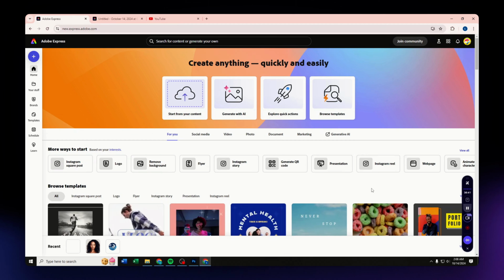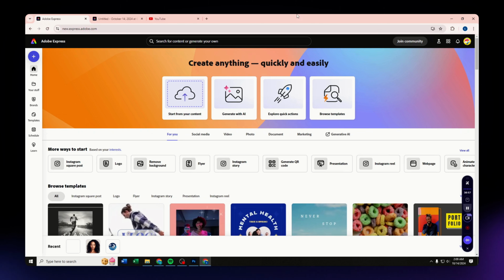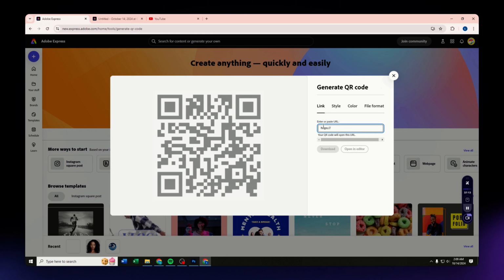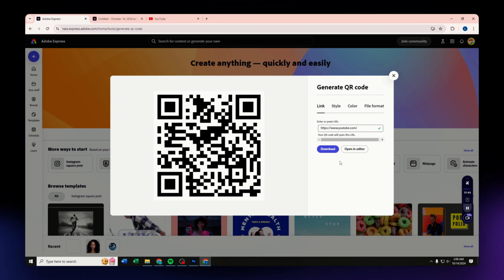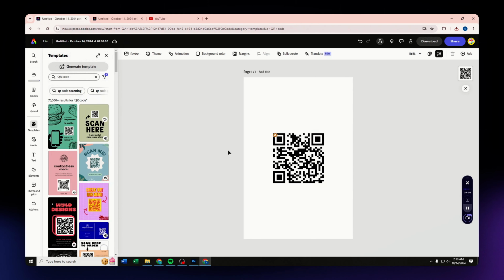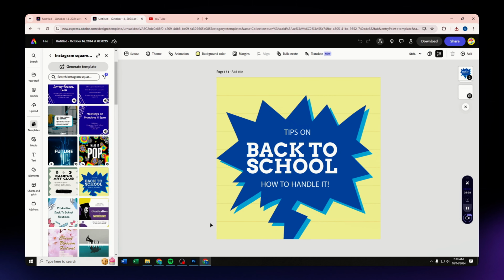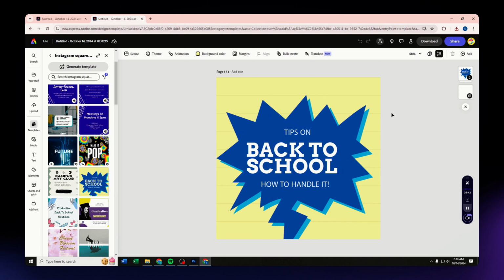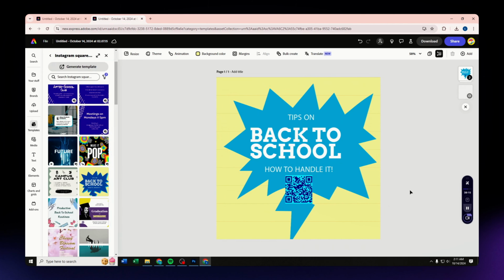How To Create QR Code in Adobe Express (2026 Updated Tutorial)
Learn how to create a QR code in Adobe Express with this updated tutorial. Follow along to easily generate QR codes for your projects using Adobe Express!